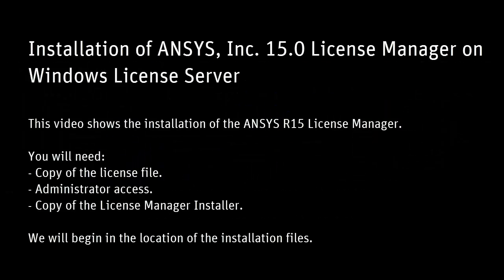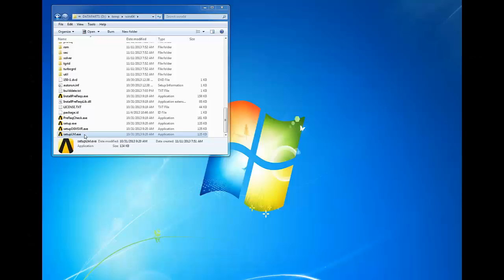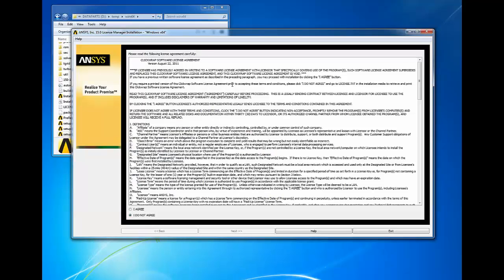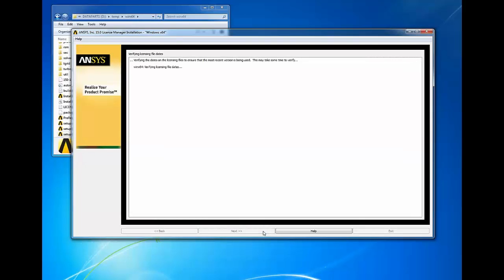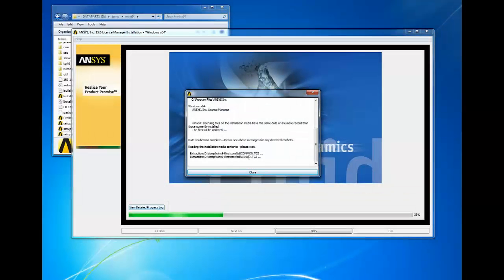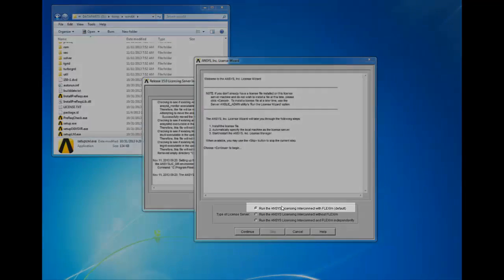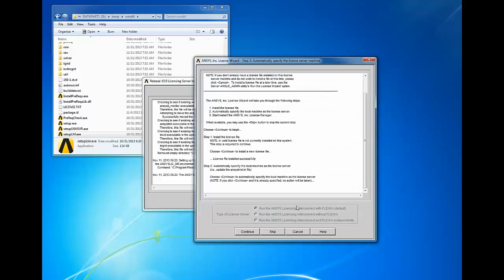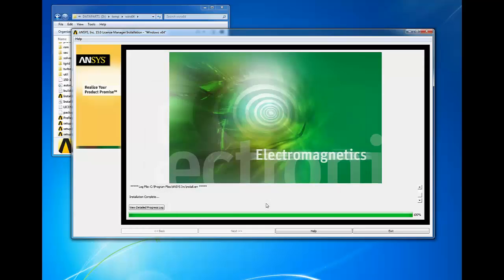Installing ANSYS License Manager for Release 15.0 on Windows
"Installing License Manager" details the steps of installing the ANSYS License Manager and installing a license file. This video also includes the steps for configuring the firewall. If you have further questions, please visit the ANSYS Customer Portal. We cannot provide further technical support here on YouTube.